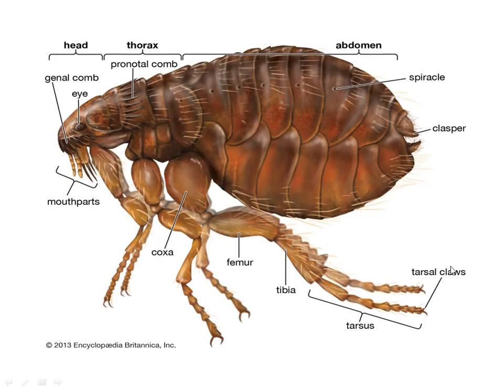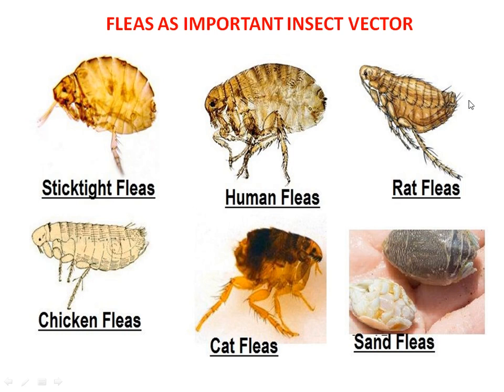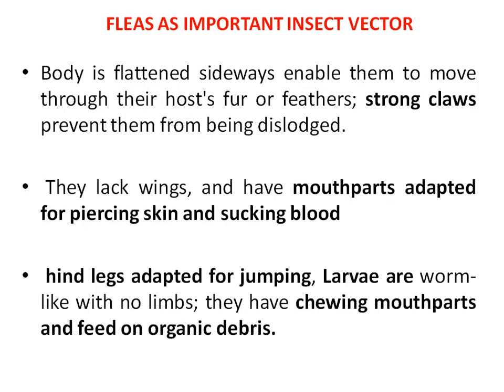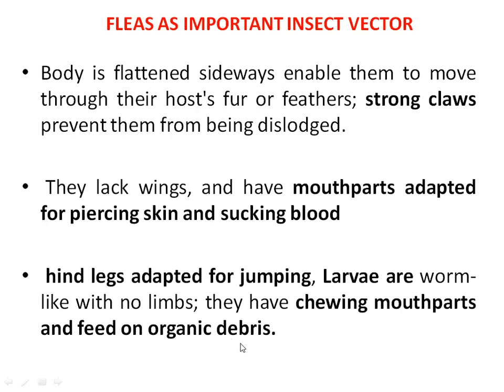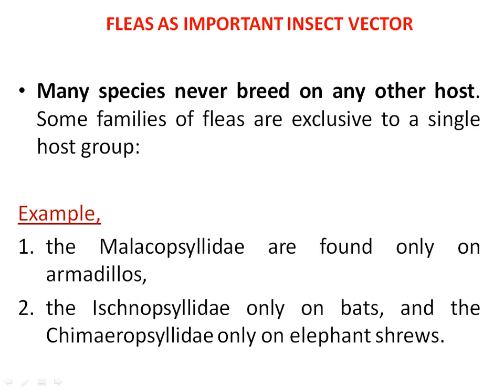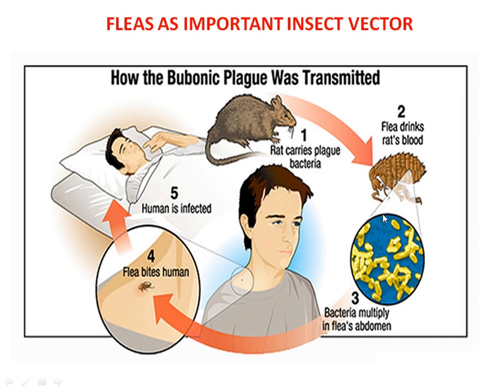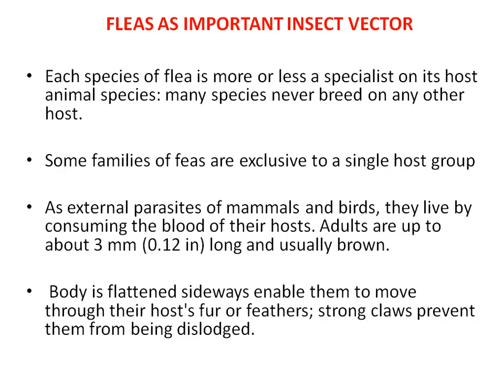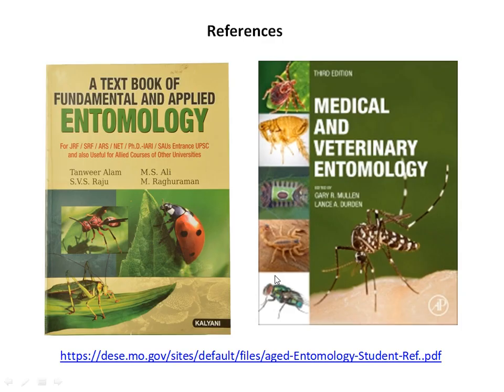Session 45 video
Fleas as important insect vectors